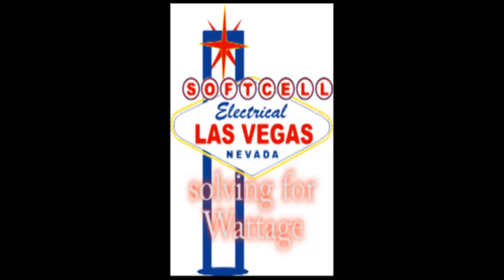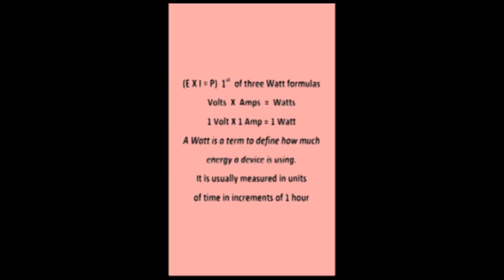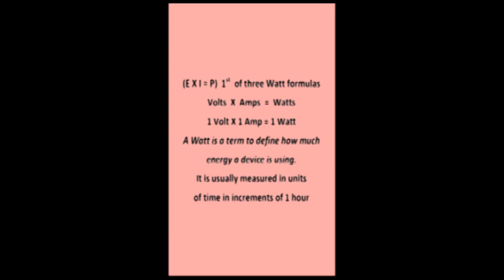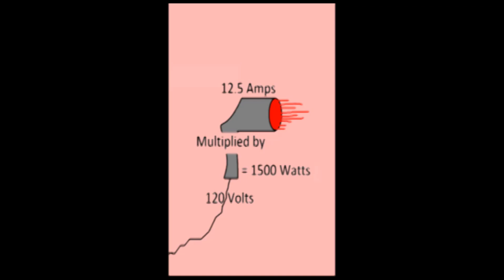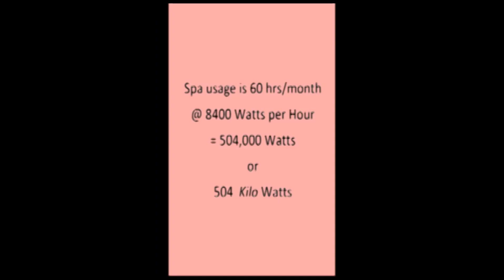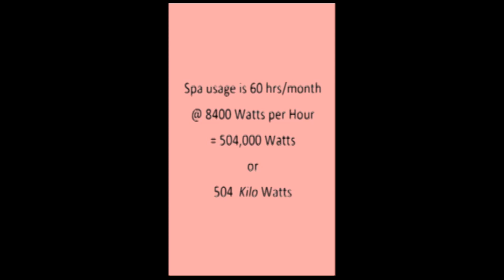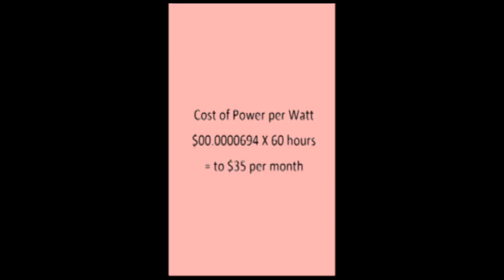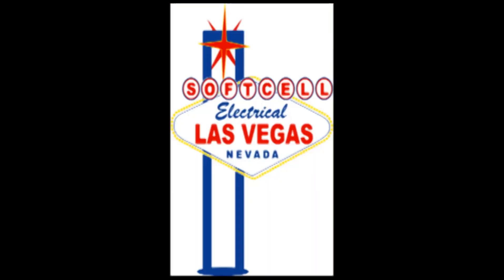How to calculate wattage # 77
# 77 The most basic electrical formula there is. Volts times Amps equals
Watts with a real time application for your benefit.